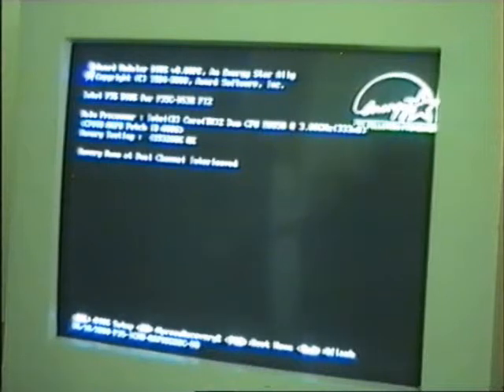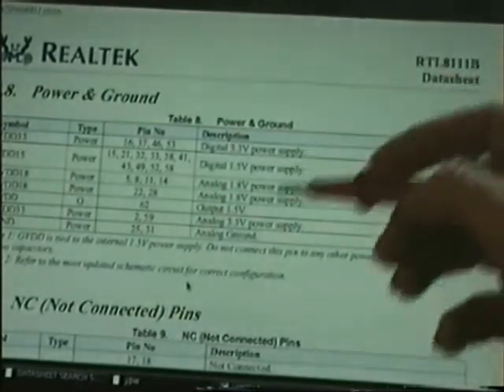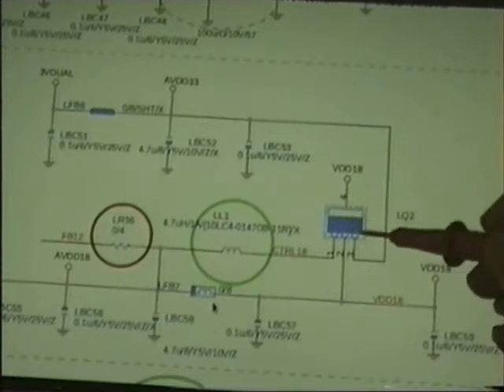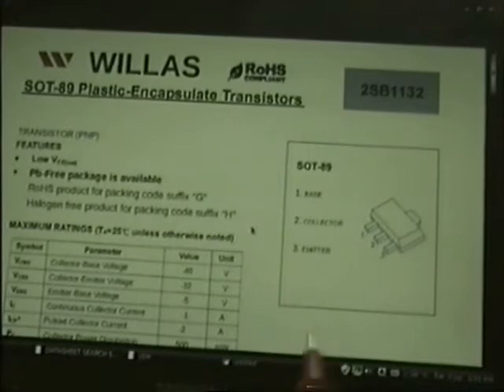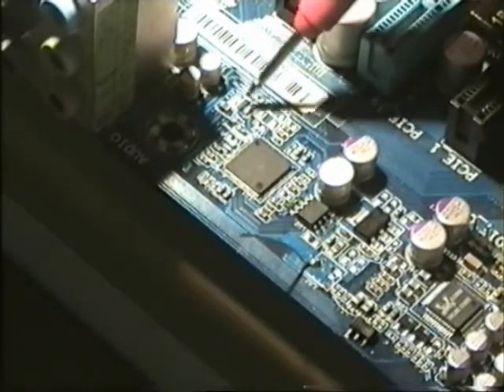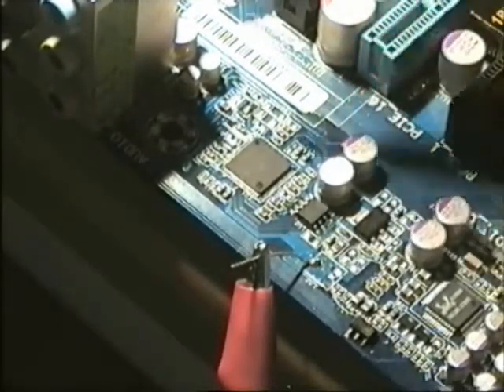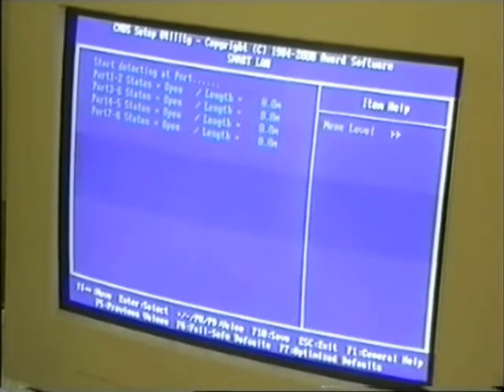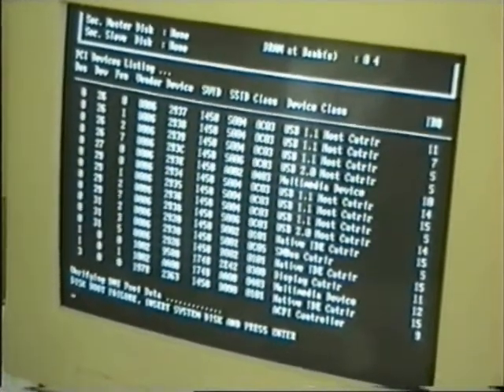Gigabyte motherboard GA-P35C restarting loop solution.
This is about the restart cycling of my Gigabyte GA-P35C-DS3R motherboard. I just left the on-board LAN controller disabled and fitted a PCI LAN card, it all works well now.
The 1.8 volts came from my bench power supply.

There are plenty of things that can cause these boards to go on a re-start loop this is just one of them.